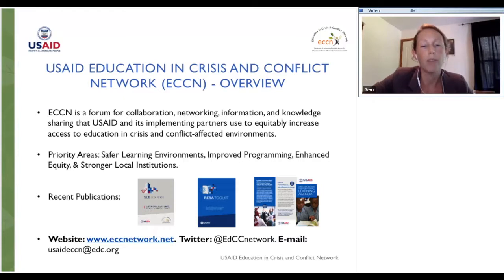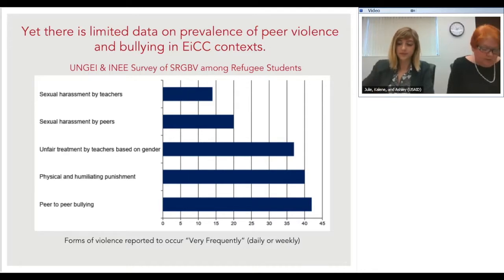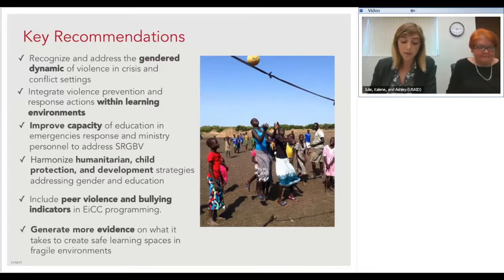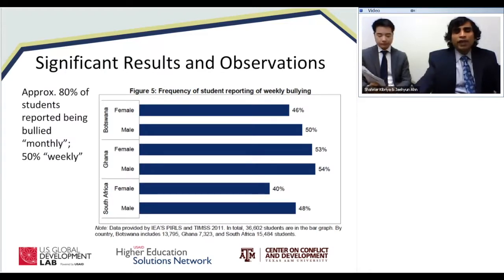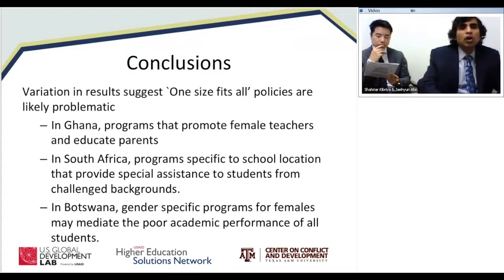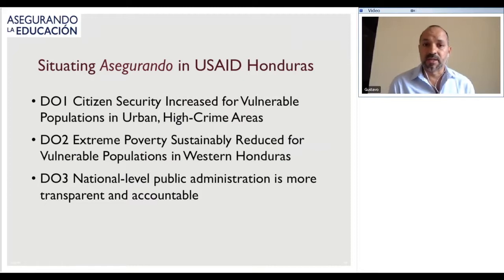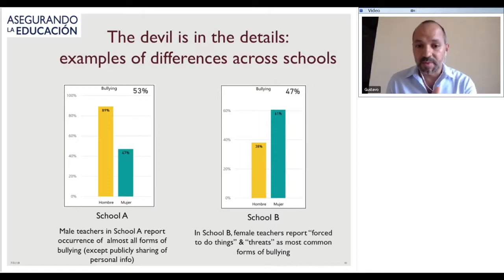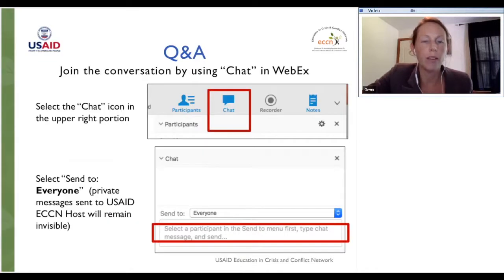The Negative Impact of Peer Violence and Bullying on Safe Learning Environments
(Recorded July 31st of 2018 between 11am and 12pm.)

DESCRIPTION
Children and youth in crisis and conflict environments face complex challenges related to schooling and their ability to access a safe learning environment (SLE). This webcast, hosted by ECCN along with USAID, Texas A&M and DAI Honduras, will focus on just one aspect of the many issues they face: peer violence and bullying. Participants will discuss the different forms of peer-to-peer violence and bullying and how crisis and conflict environments may increase the threat and impact of this violence. They will also present findings showing the negative impact of violence and bullying on education outcomes, and share promising interventions and approaches to addressing these issues within the learning environment.

AGENDA
- Introduction (G.Heaner)
- Peer Violence and Bullying in Crisis and Conflict Settings (J.H.Swanson and K.Resler)
- The Relationship Between School Violence and Student Performance in Botswana, Ghana and South Africa (S.Kibriya and J.Ahn)
- Addressing Peer-to-Peer Violence and Bullying in Honduras (G.Payan)
- Remarks (A.Henderson)
- Q&A (G.Heaner)

MODERATOR
- Gwen Heaner, Research Manager for the USAID Education in Crisis and Conflict Network

SPEAKERS
- Julie Hanson Swanson, Deputy Division Chief  for the Education and Youth Division of USAID's Africa Bureau
- Kalene Resler, Education Program Analyst for the Education and Youth Division of USAID's Africa Bureau
- Shahriar Kibriya, Principal Investigator for the Center on Conflict and Development at Texas A&M University
- Jaehyun Ahn, Research Associate for the Center on Conflict and Development at Texas A&M University
- Gustavo Payan, Senior Technical Advisor for Asegurando la Educación with DAI Honduras
- Ashley Henderson, Education Specialist for the Education in Crisis and Division for USAID's Office of Education